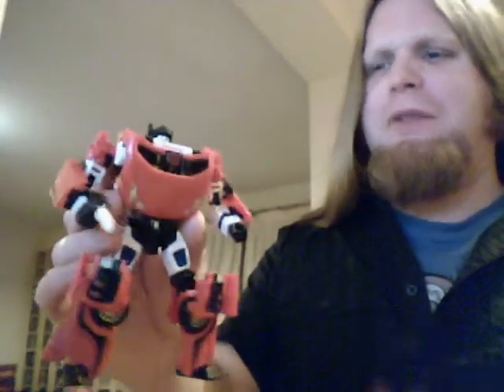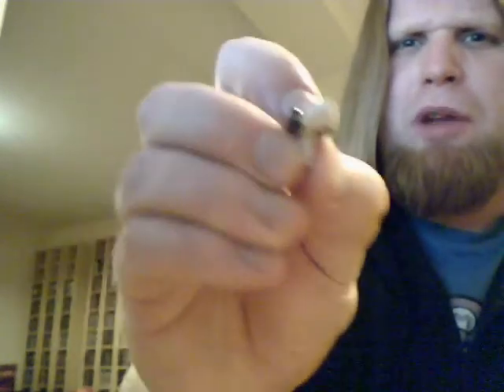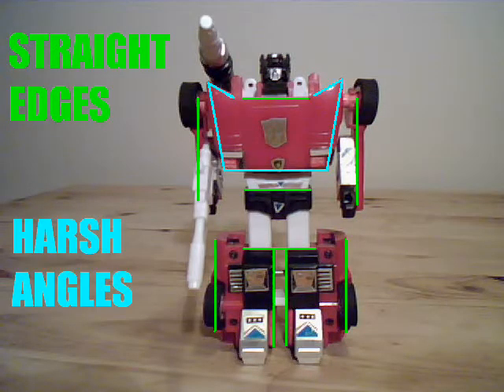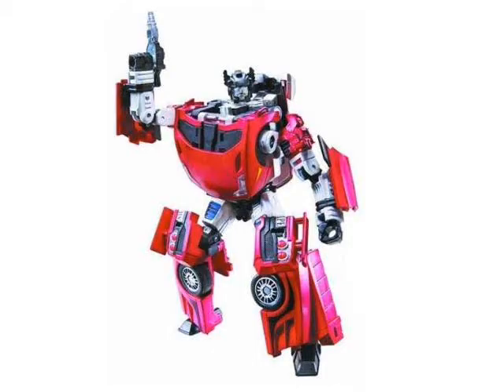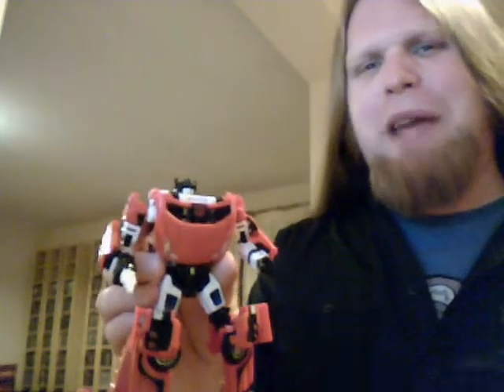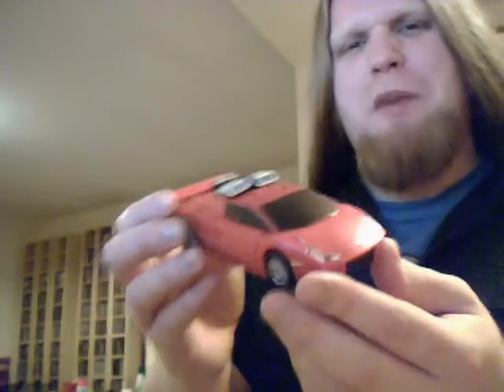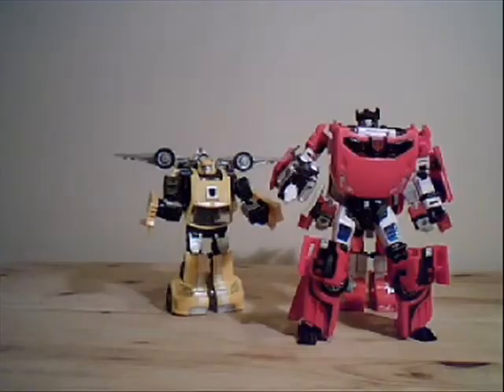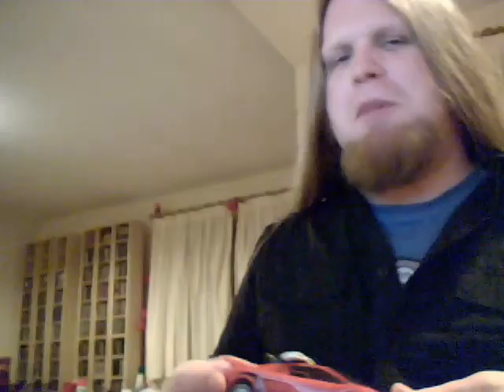Universe Sideswipe: Thew's Awesome Transformers Reviews 16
OH LOOK ANOTHER AUTOBOT SPORTS CAR